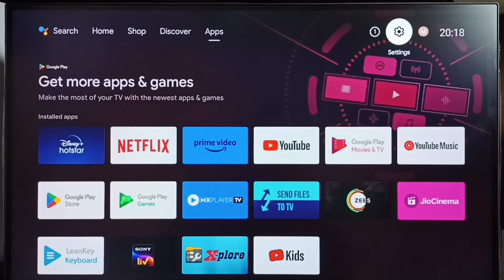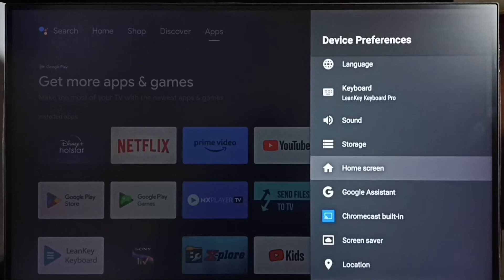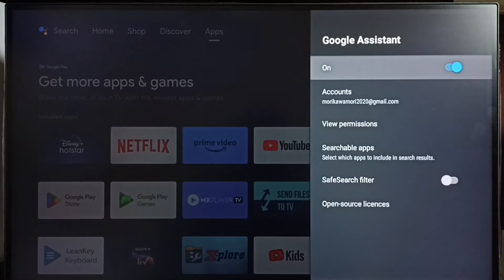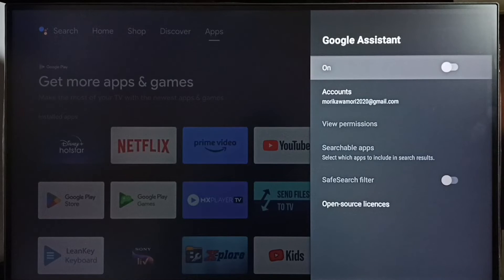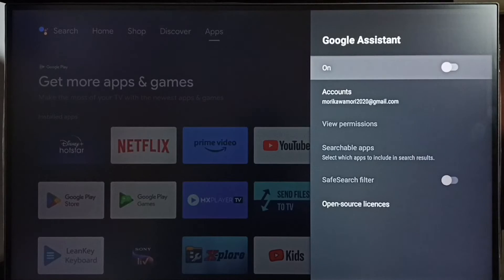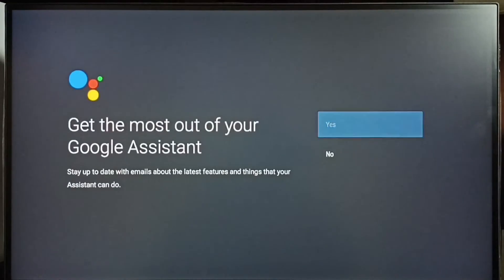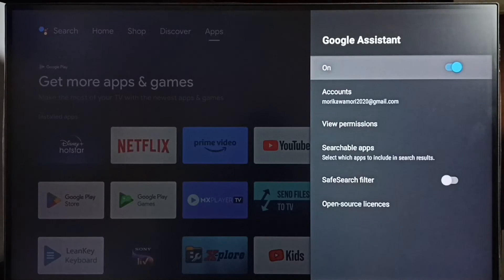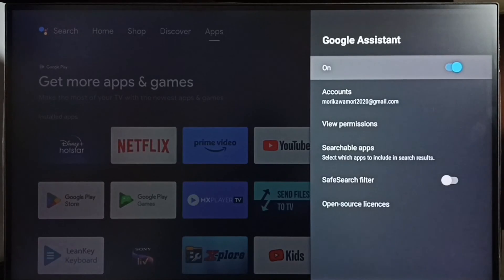HISENSE Android TV : How to Turn OFF / ON Voice Control or Google Assistant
Android TV,
Android,
Smart TV,
Smart Google TV,
Google TV,